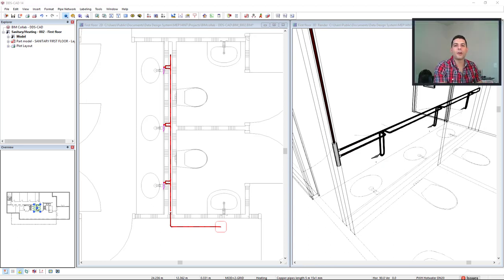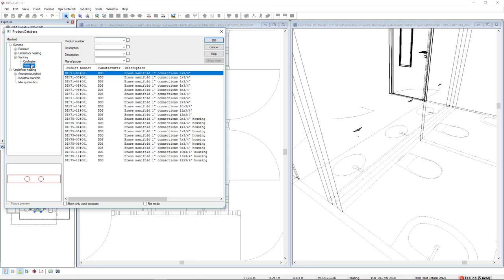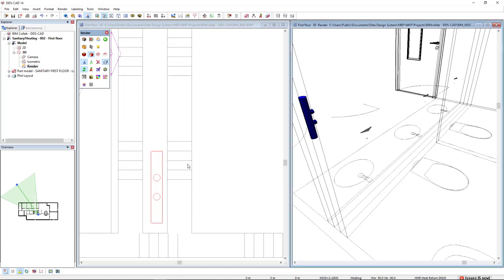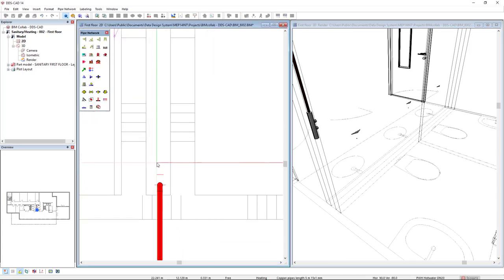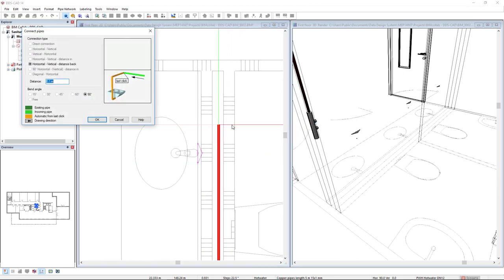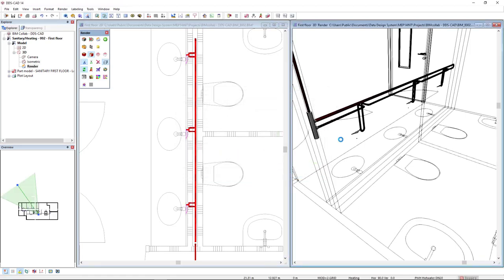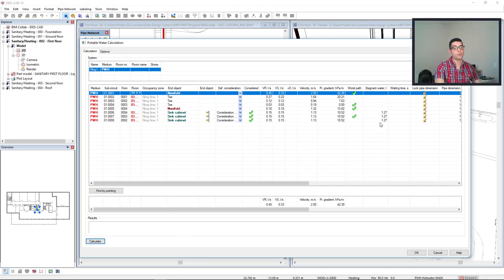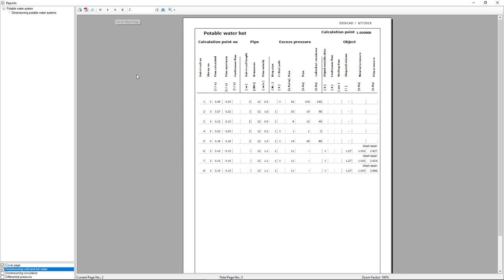Designing a hot water plumbing loop with DDScad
In this video, Filipe shows you how to design a hot water plumbing loop. Especially with collective systems, long pipes are mostly required. In these cases, a hot water plumbing loop (a.k.a. closed loop or ring main) is used to limit the waiting time and to prevent bacterial contamination. The water is pumped around, so that every tap unit has immediate access to hot water.